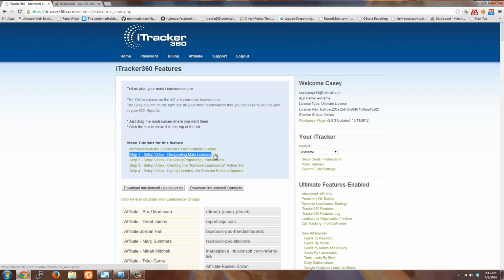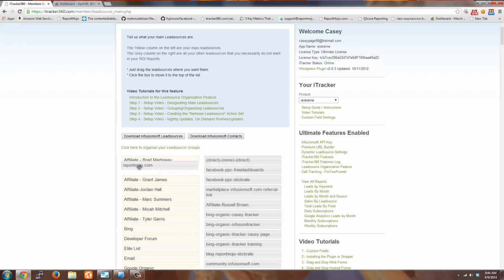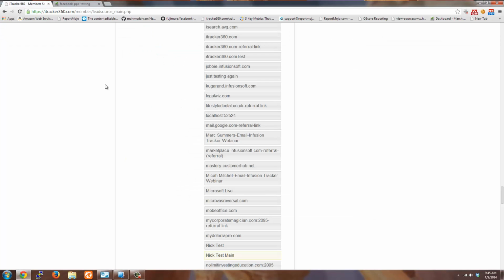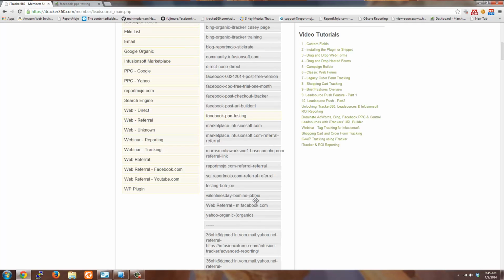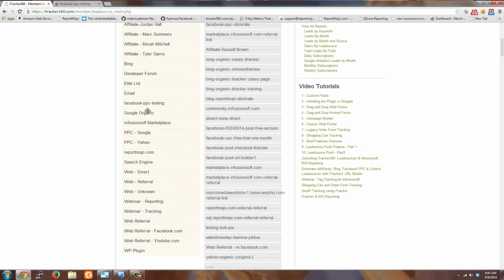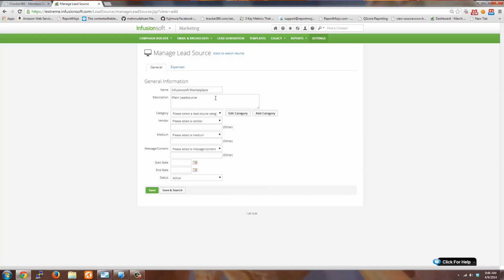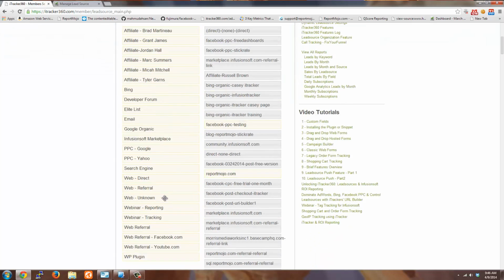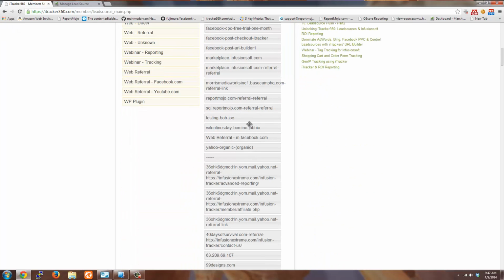Leadsource Organization - Step 1 - Setup Video - Designating Main Leadsources